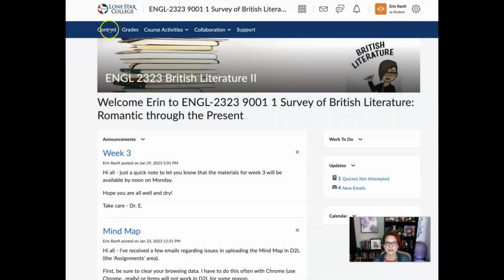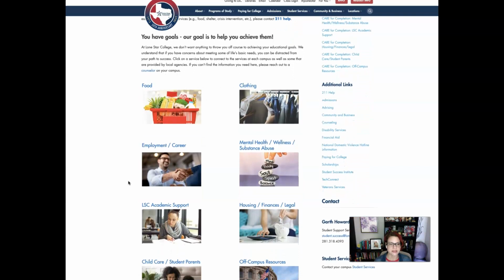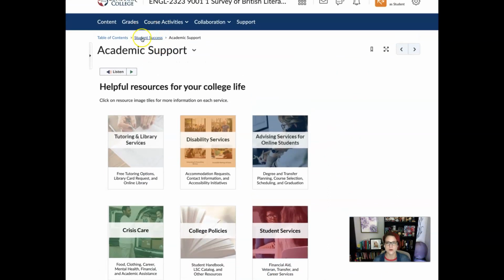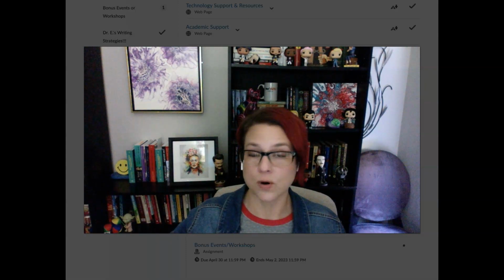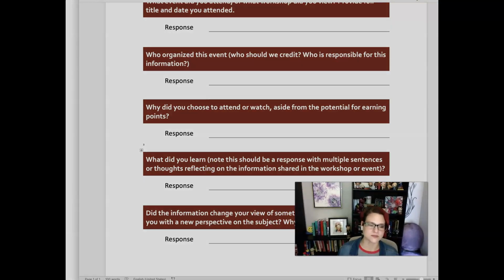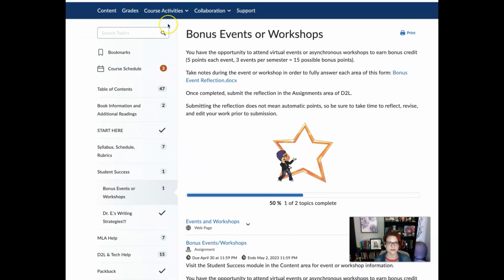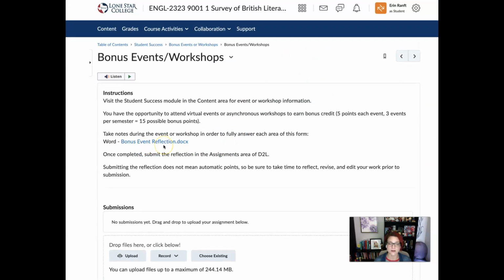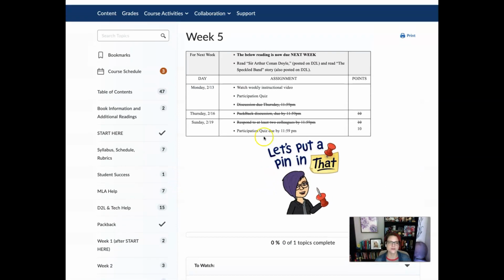ENGL 2323 Week 5 Video_SP23